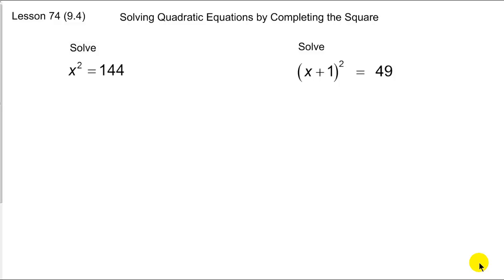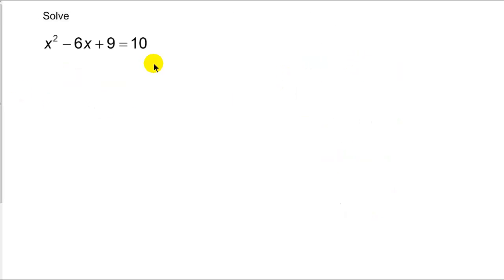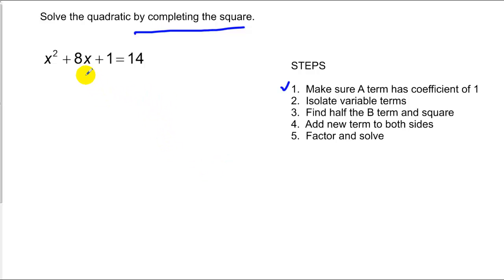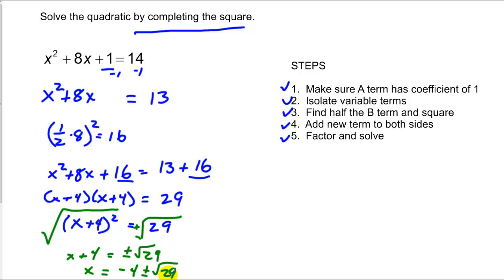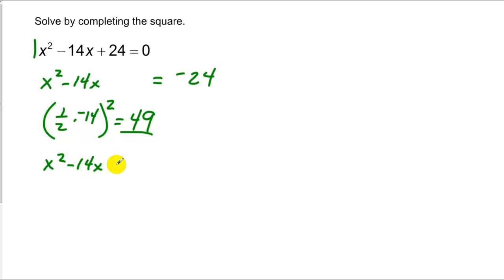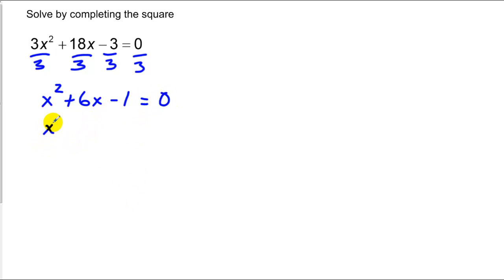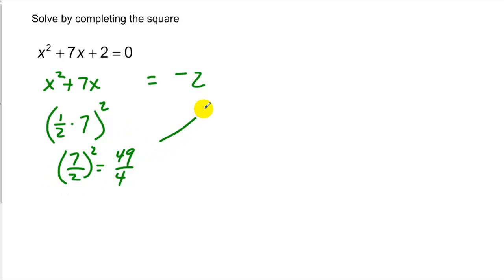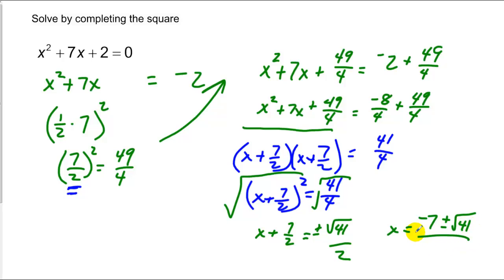Lesson 74 Solve Quadratics by Completing the Square